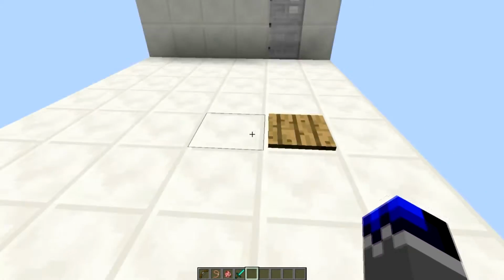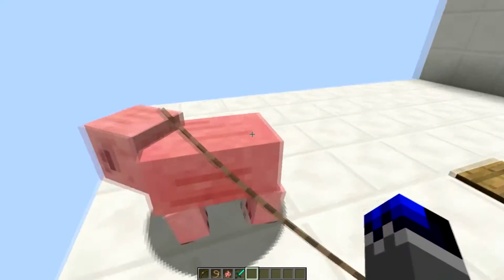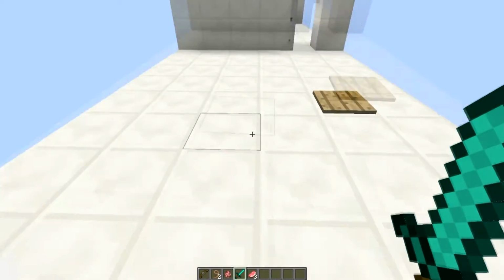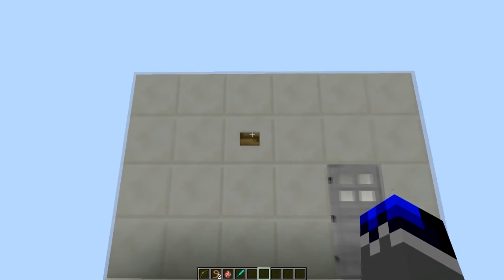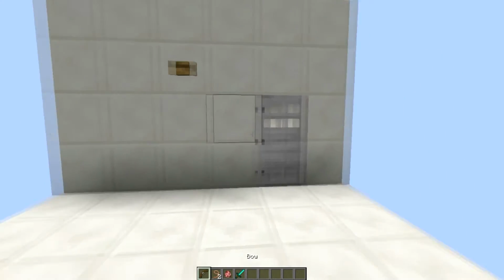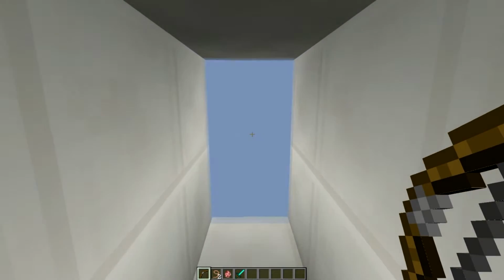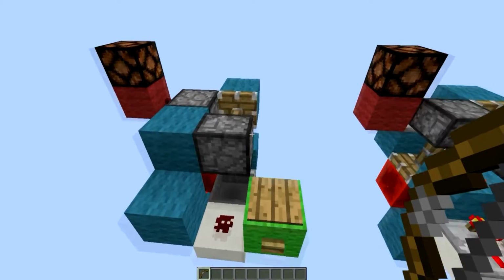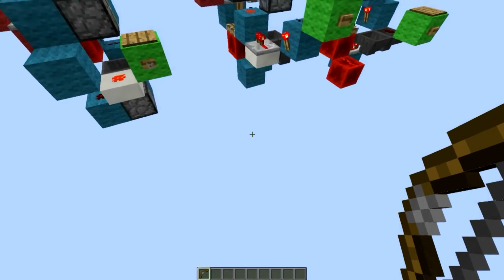player detector and inverted player detector (it is magic!)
hI guys,

today I have this player detector which i made together with selulance. the design isn't silent, I just never have my minecraft sound on. but they are pretty small, and I think they could be pretty handy, so enjoy :)

make sure to check out these videos to see how it works(I only compacted it, didn't come up with the concept):